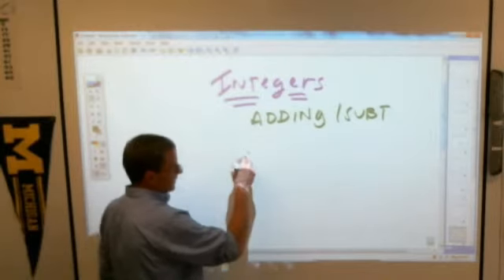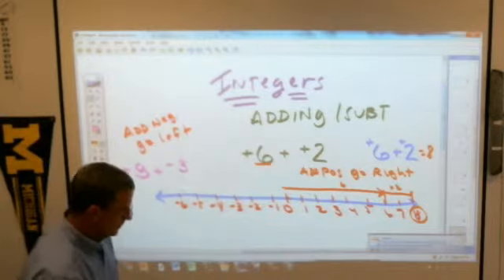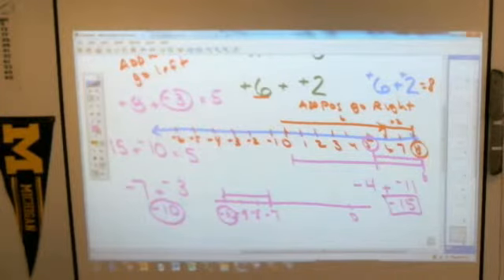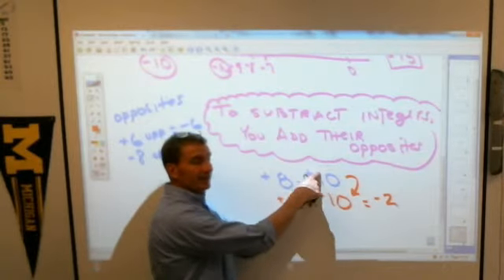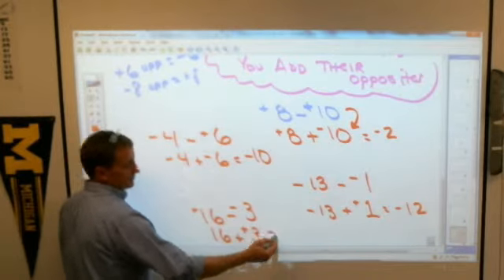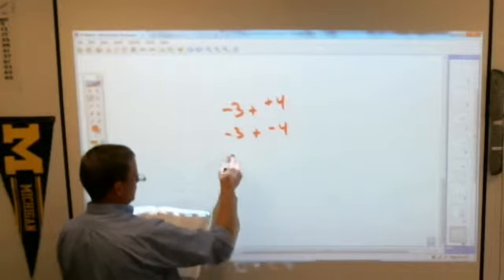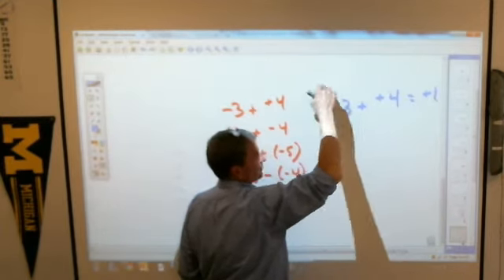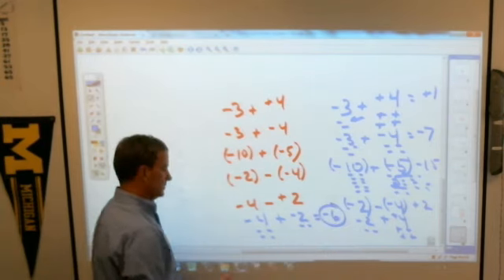6th Lesson 100 adding and subtracting integers